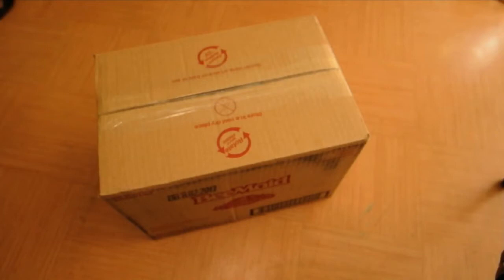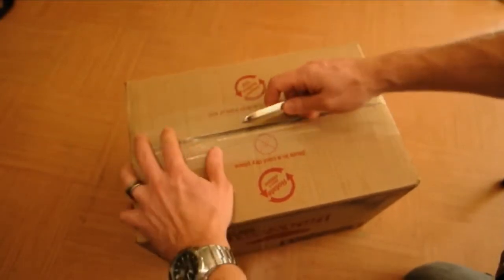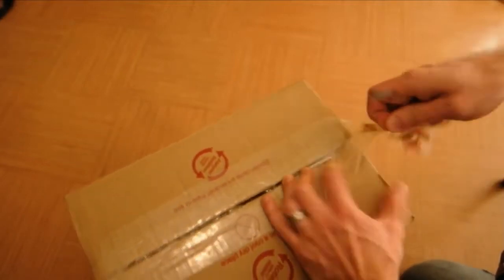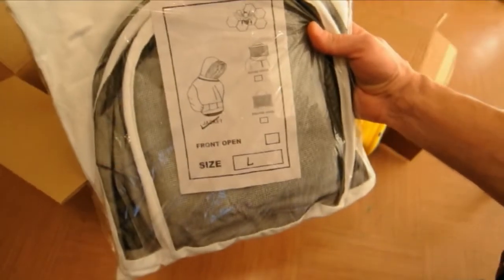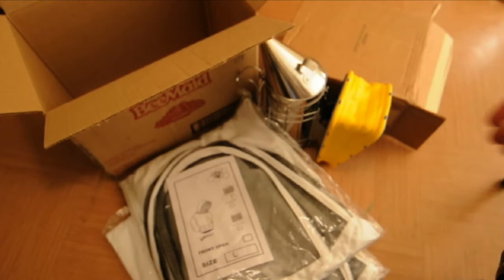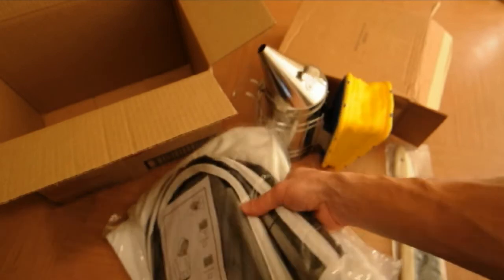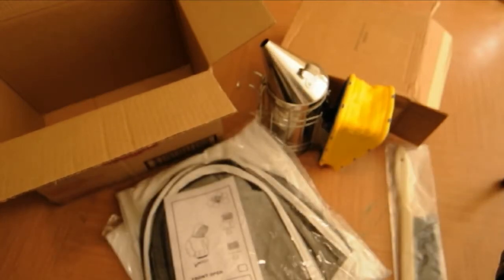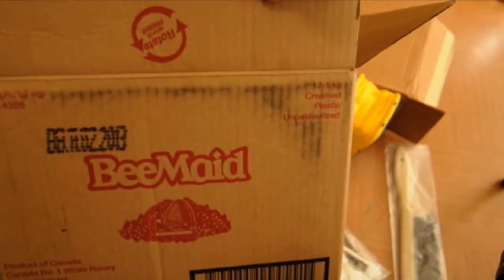Beekeeping supplies unboxing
. I ordered two beekeeping jackets with veils, a smoker and a bee brush.

I am documenting everything that a beginner beekeeper may want to know and gearing my education specifically towards beekeeping in Ontario, Canada.